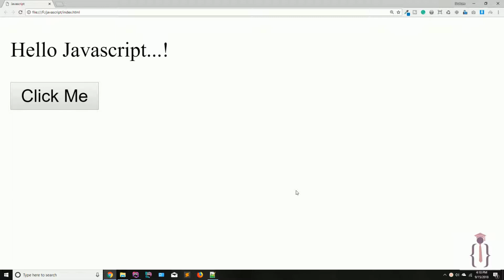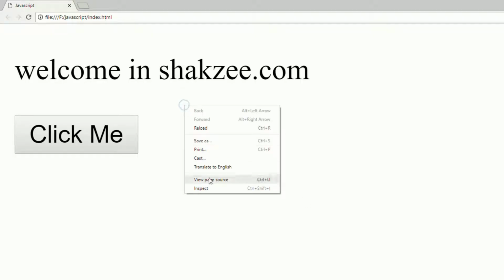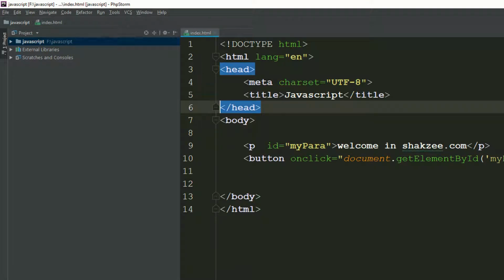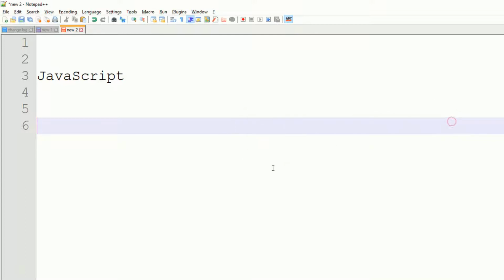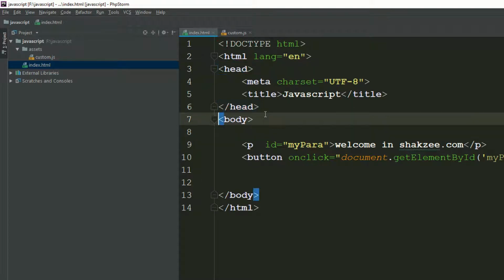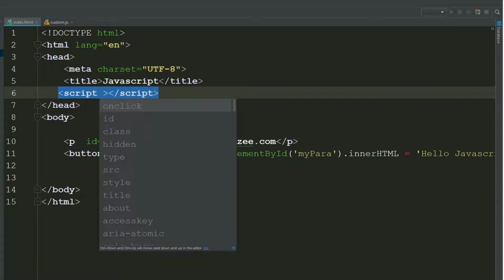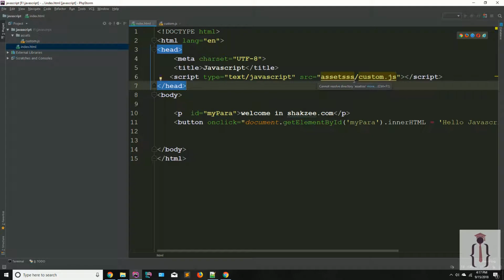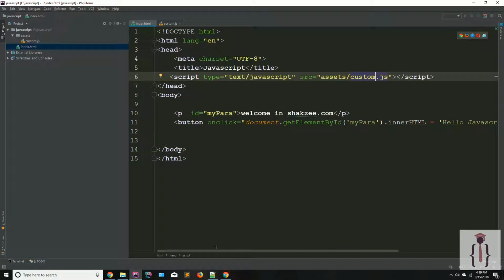How to add external script and where to use js code